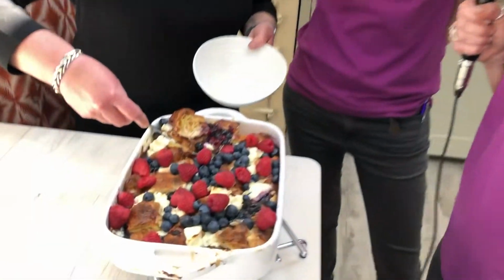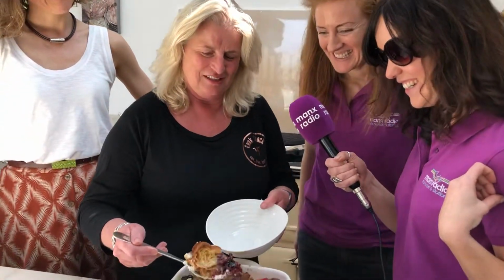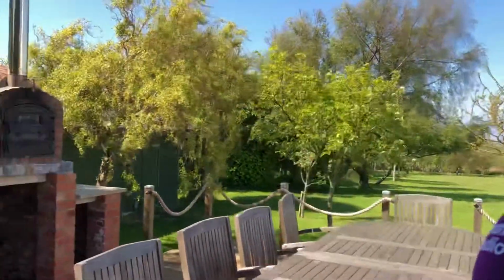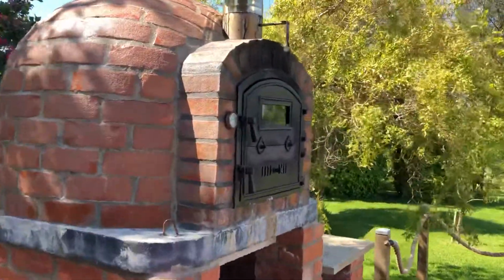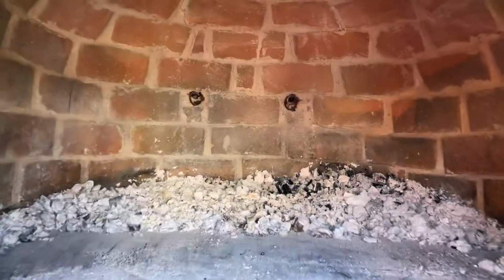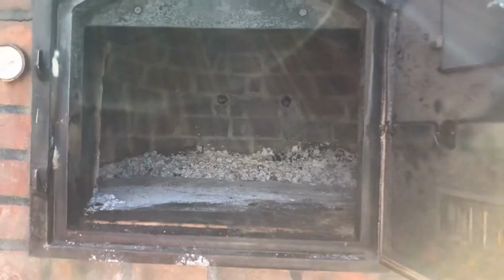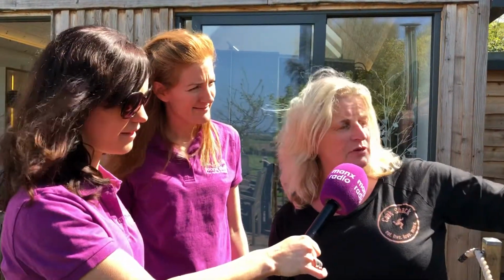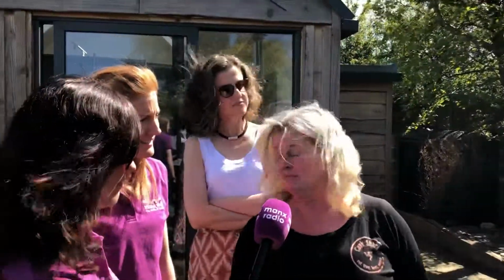Post show reveal at Cook Shack IOM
After this afternoon’s edition of Late Lunch, Beth and Christy got to see the fruits of efforts... and took in some tips about baking pizza.